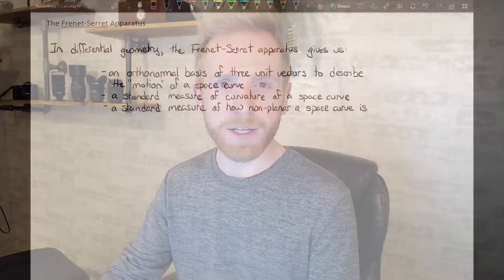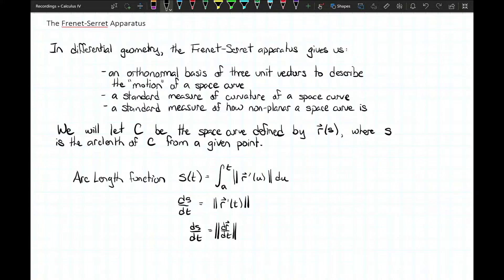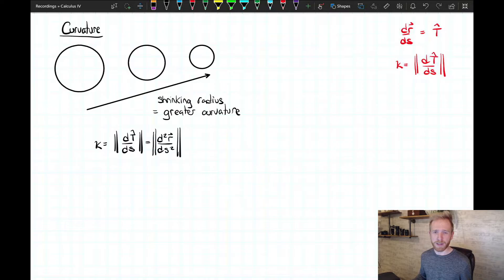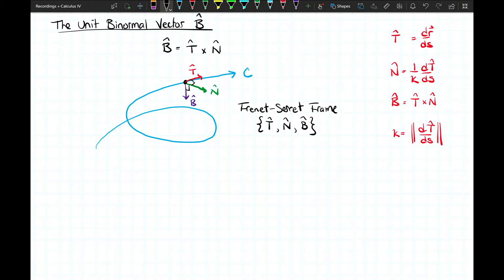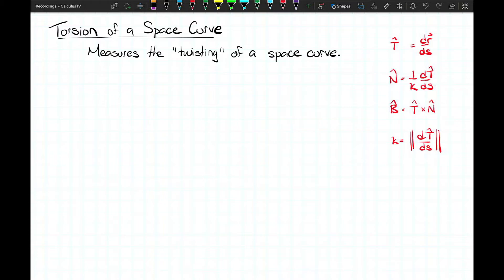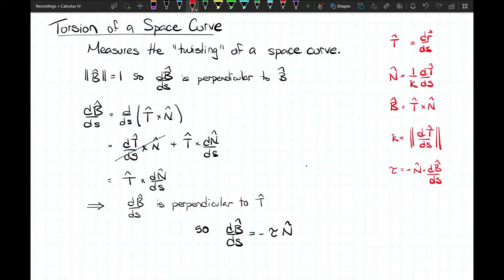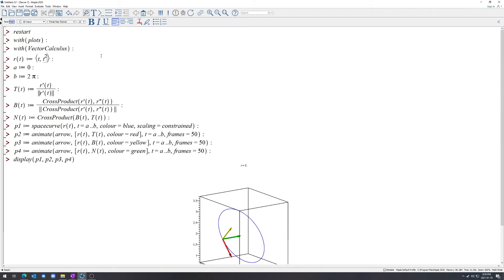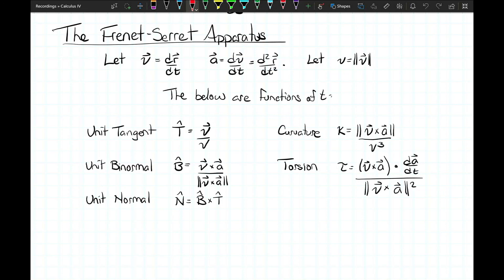The Frenet-Serret Apparatus